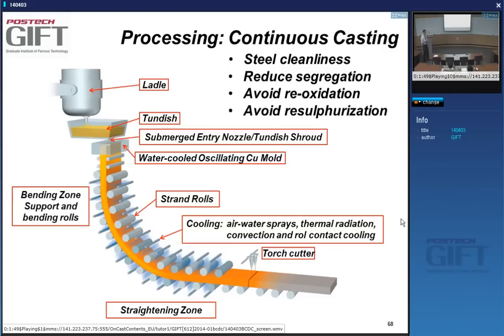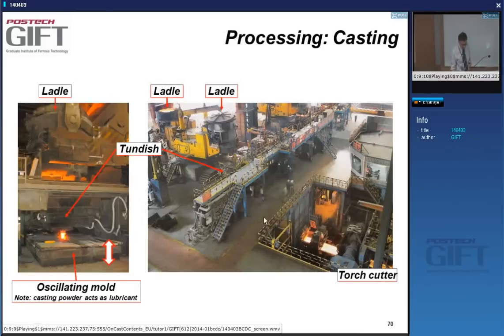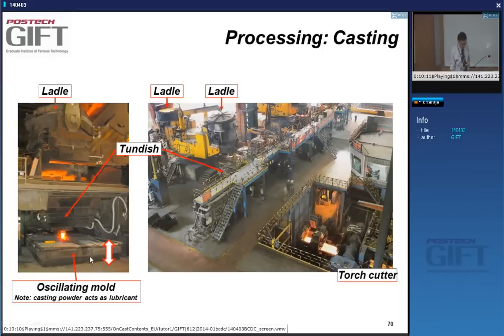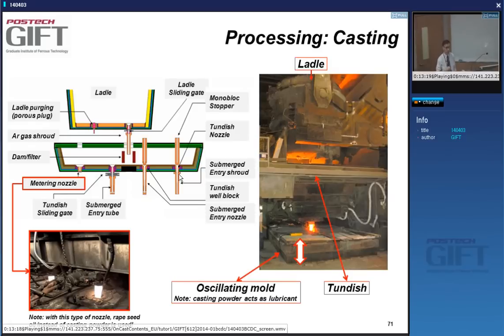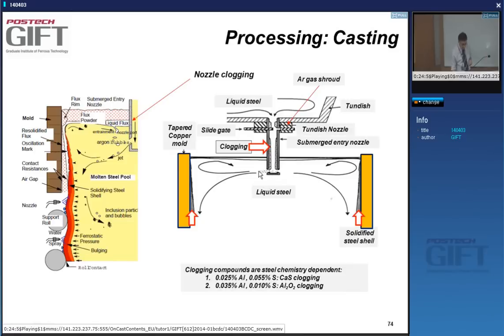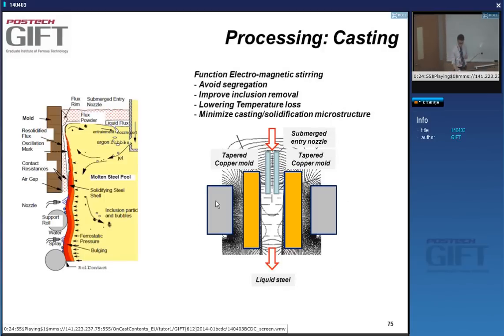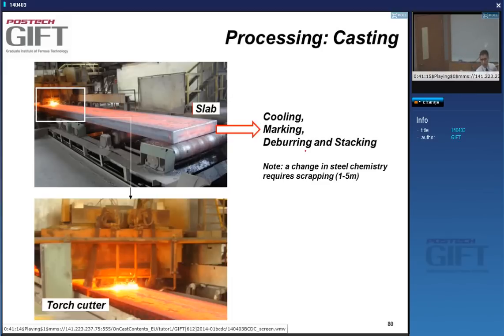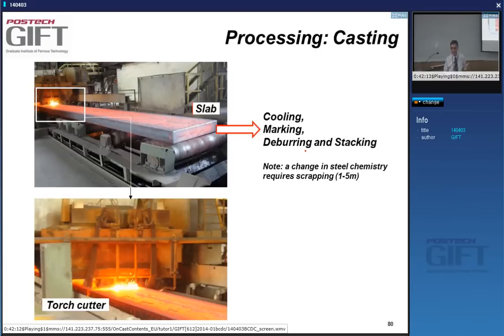Modern Steel Products - 2014, Continuous Casting: 9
Professor de Cooman talks about the continuous casting of steel.  This is a part of a course of lectures given at the Graduate Institute of Ferrous Technology, POSTECH, Republic of Korea.